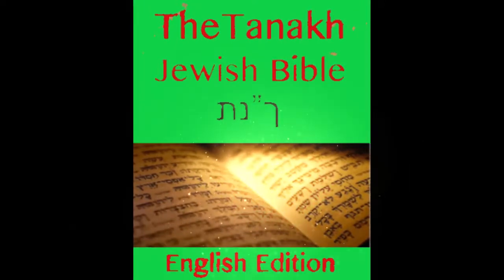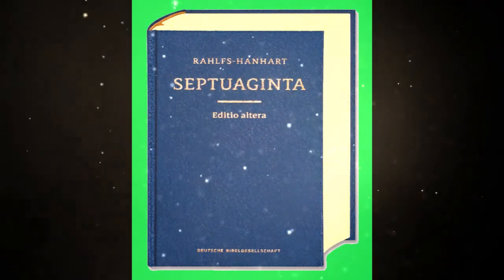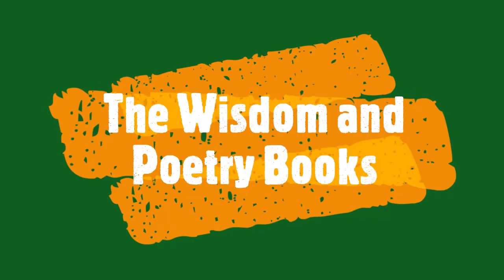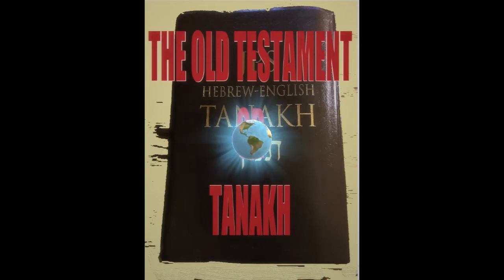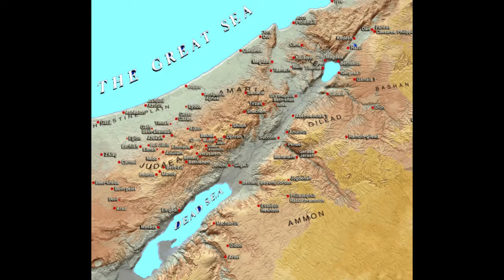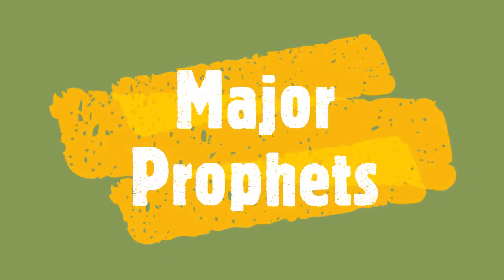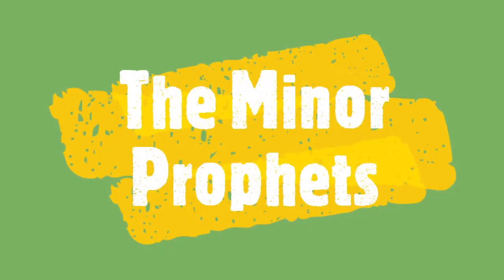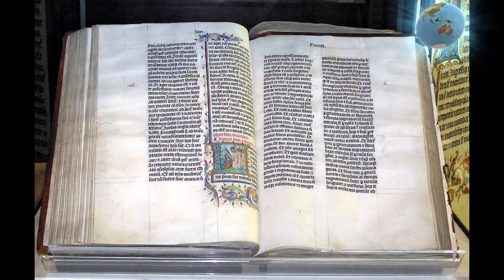Understanding "The Jewish Tanakh or The Christian Old Testament"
The Jewish Tanakh and Christian Old Testament compliment one annother or we can say that The Old Testament is derived from the Hebrew Bible called Tanakh. Septuaginta was the Greek Translation of Hebrew Bible and Catholic Christians derived The Old Testament from it. In this video, we will discuss various sections of The Old Testament and also tell what all is included in it